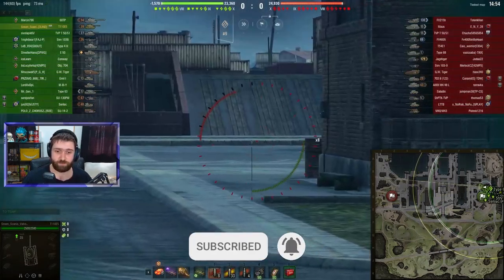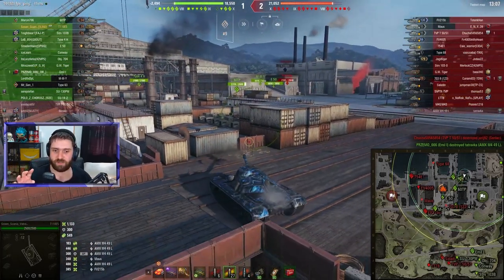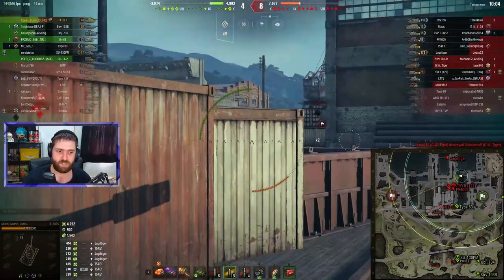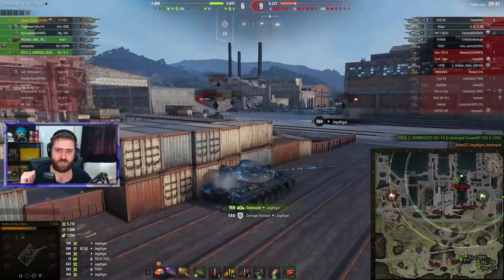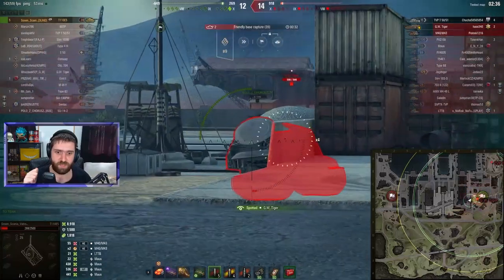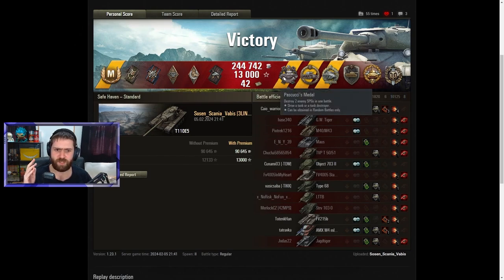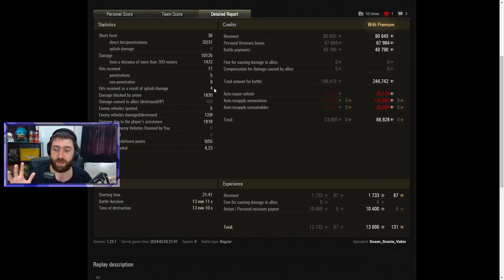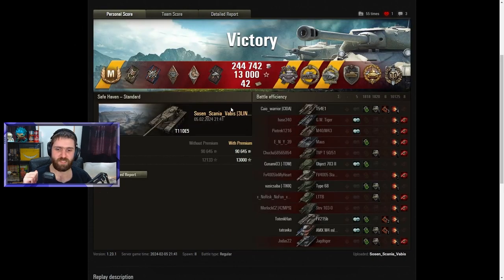Best Beginner Line!!! - World of Tanks T110E5 The Perfect All-Rounder!!!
The T110E5 line is probably the best begginer line that World of Tanks has to offer!!! What do you think of the T110E5? is it too good, balanced, not good enough maybe?

0:00 T110E5 Gameplay
13:52 Summary + Post Game Stats
18:12 Ending

Want to see more Baffish? Twitch streams happen weekly on Sunday, Monday, Wednesday, and Thursday between 12:00-18:00 CET (Weekly Giveaways!)

World of Tanks (WoT) is a free to play armoured warfare-themed multiplayer online game developed by Wargaming, featuring 20th century (1910s–1970s) era combat vehicles.